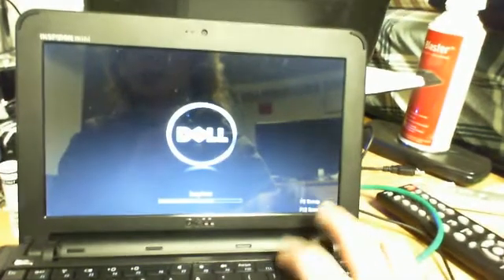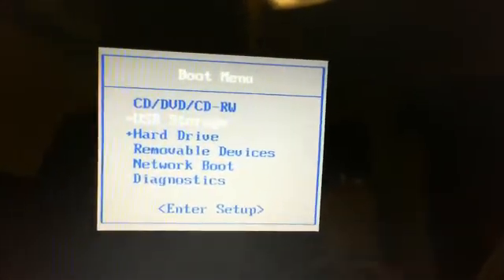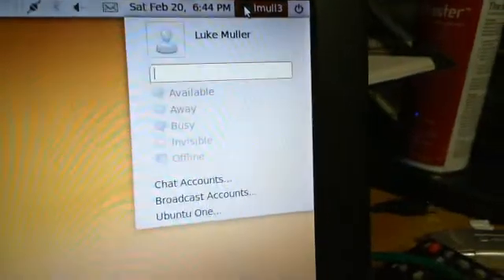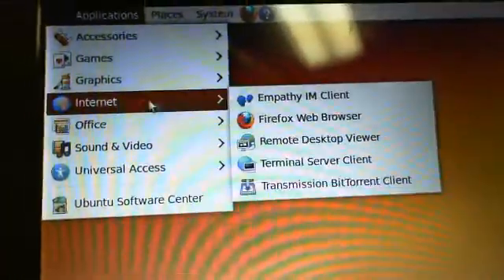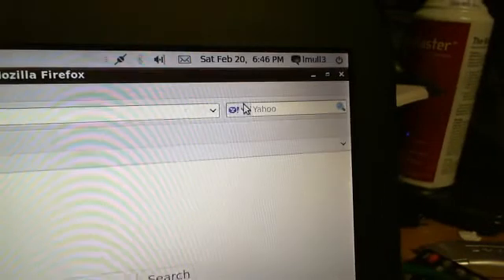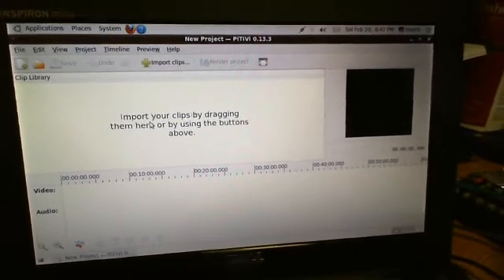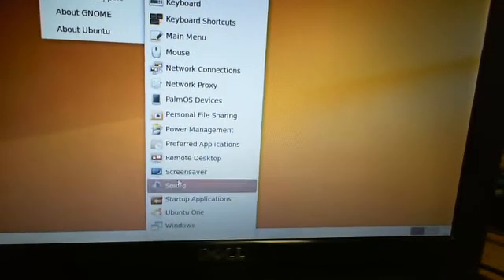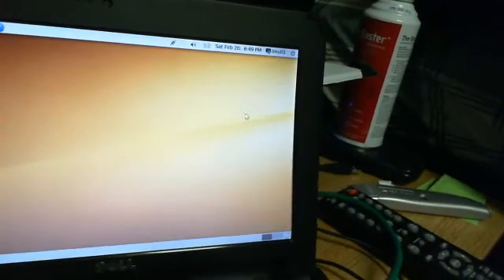A Brief Look At Ubuntu 10.04 Lucid Lynx Alpha 2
i like what i see so far.